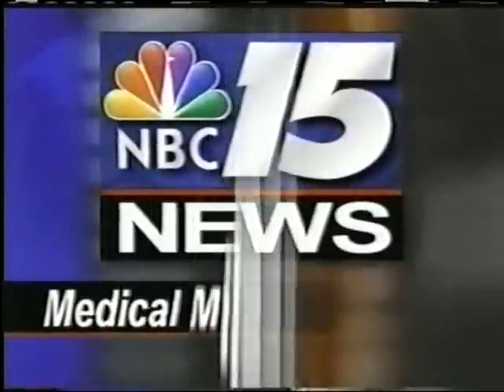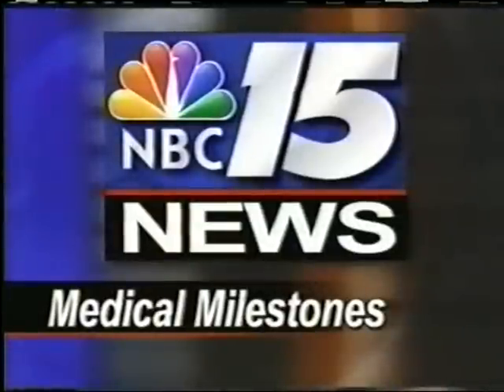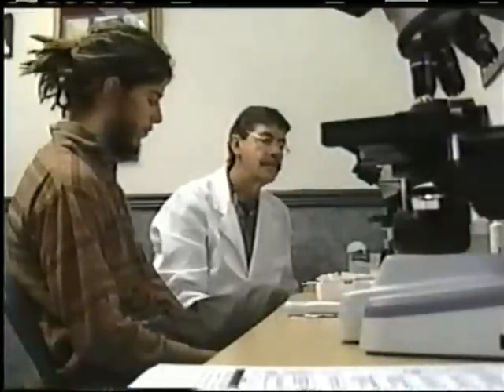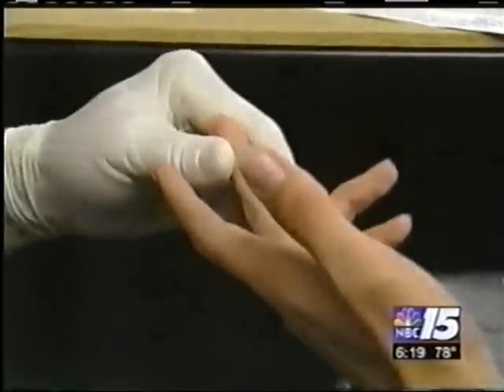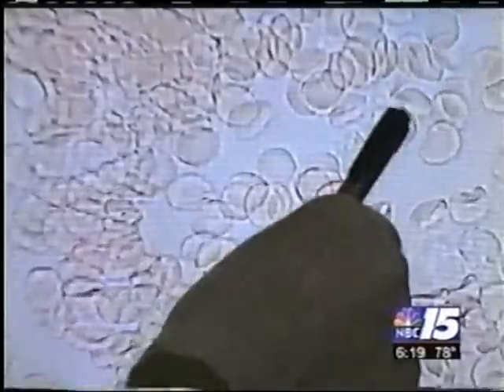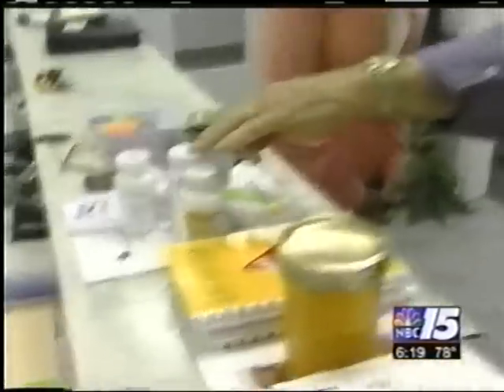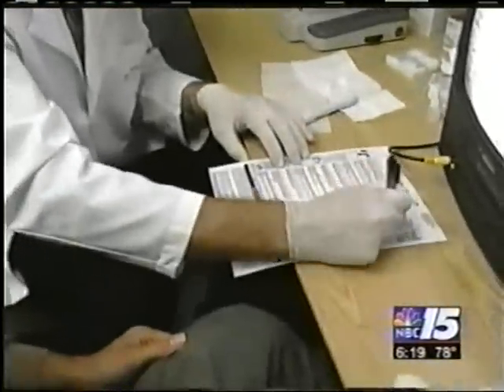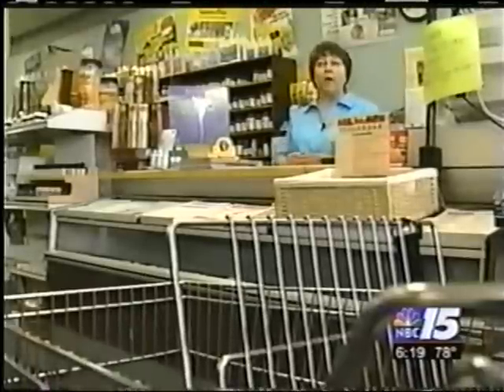Medical Milestones (NBC News).wmv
Bub Cronin , of NBA Research Group conducts a nutritional blood analysis procedure for an 18 year old.  These unique tests can reveal many deficiencies and anomalies in the body.